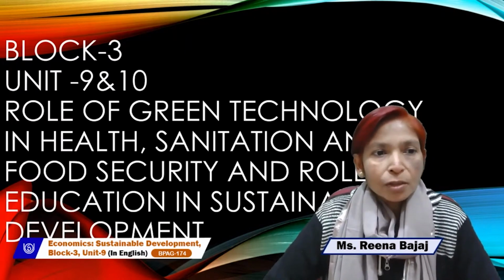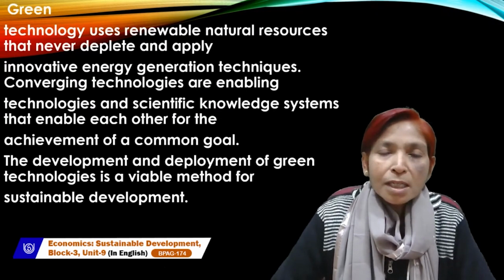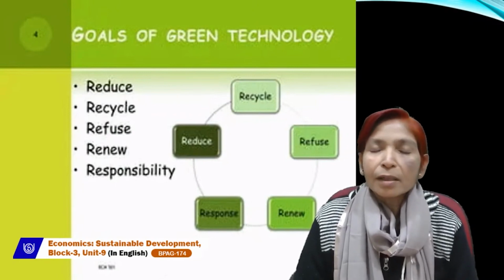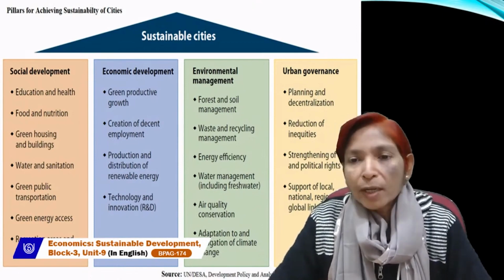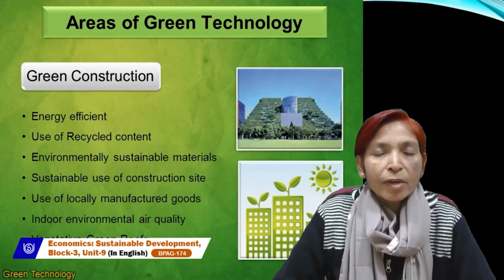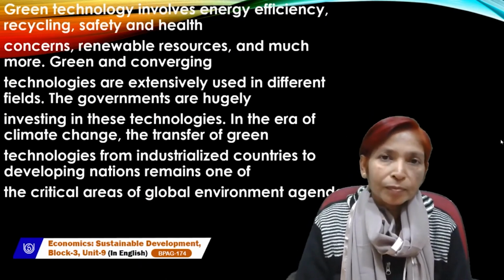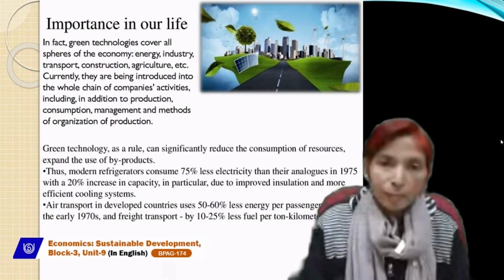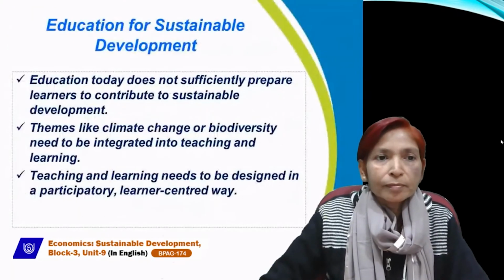Sustainable Development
Sustainable Development, Block-3, Unit-9(In English)
BPAG-174
Ms. Reena Bajaj
Date: 26-12-22